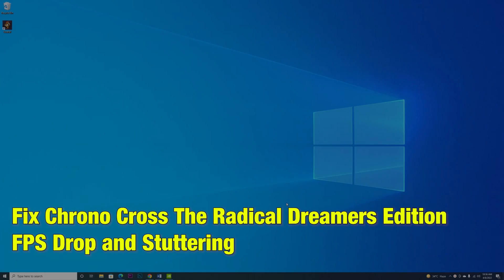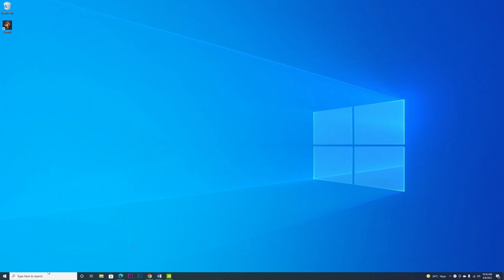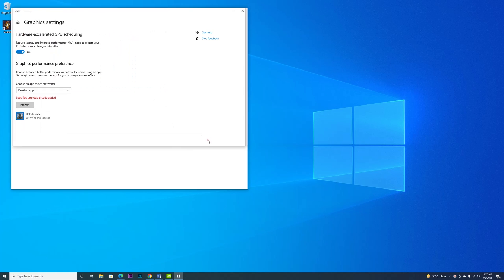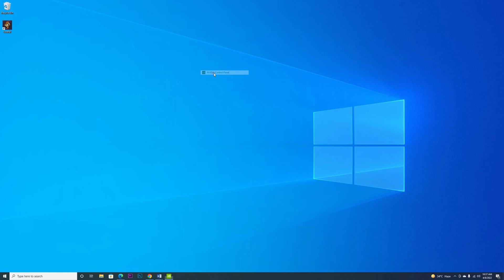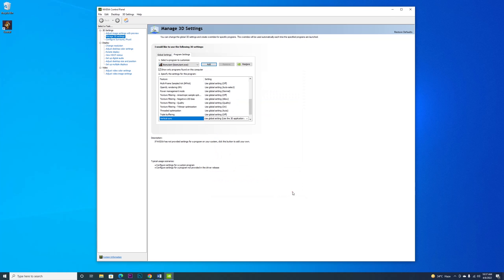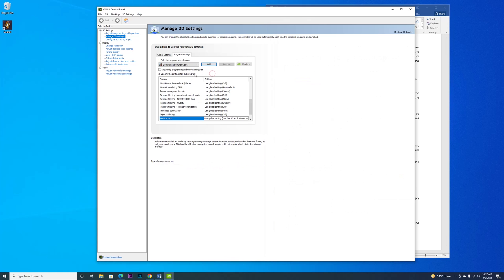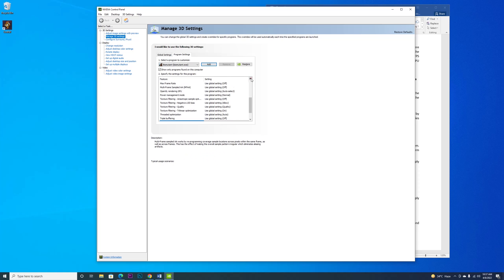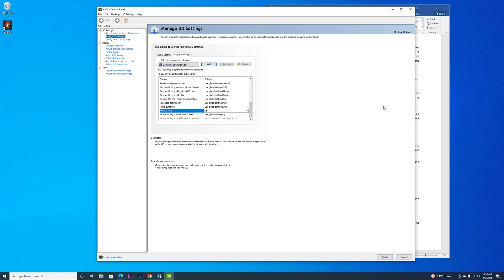Fix Chrono Cross The Radical Dreamers Edition FPS Drop and Stuttering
In this Video we Show you how to Fix the FPS and Stuttering issue in Chrono Cross The Radical Dreamers Edition